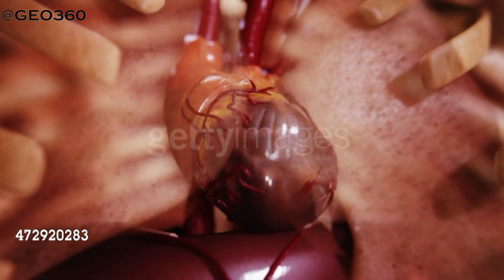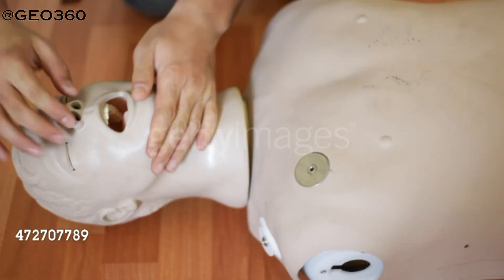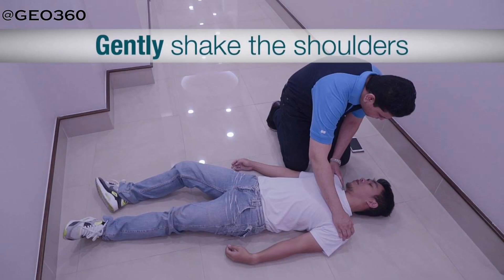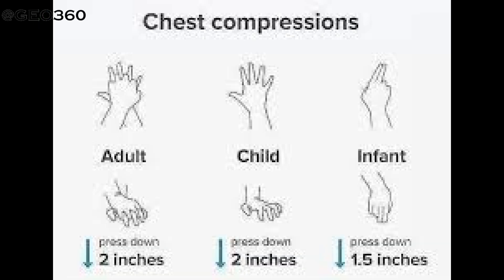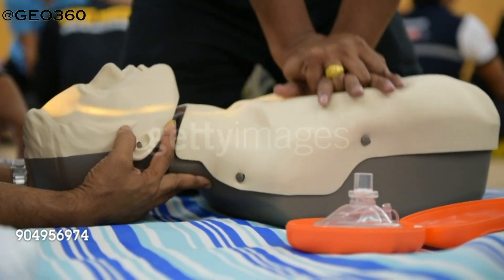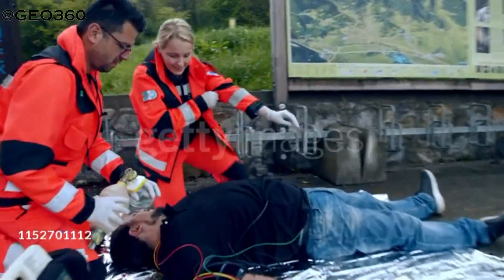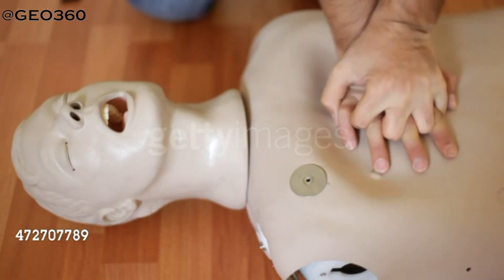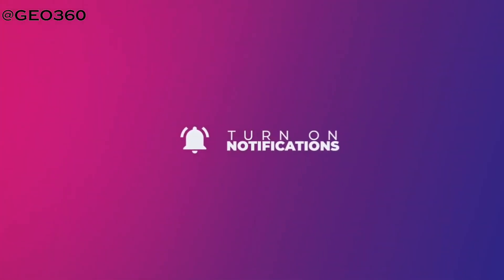How to perform CPR - உயிர்காக்கும் முதலுதவி ! | Cardiopulmonary Resuscitation | SAVE LIVES | INDIA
Cardiopulmonary resuscitation (CPR) is an emergency procedure that combines chest compressions often with artificial ventilation in an effort to manually preserve intact brain function until further measures are taken to restore spontaneous blood circulation and breathing in a person who is in cardiac arrest. It is recommended in those who are unresponsive with no breathing or abnormal breathing, for example, agonal respirations.

CPR involves chest compressions for adults between 5 cm (2.0 in) and 6 cm (2.4 in) deep and at a rate of at least 100 to 120 per minute. The rescuer may also provide artificial ventilation by either exhaling air into the subject's mouth or nose (mouth-to-mouth resuscitation) or using a device that pushes air into the subject's lungs (mechanical ventilation). Current recommendations place emphasis on early and high-quality chest compressions over artificial ventilation; a simplified CPR method involving chest compressions, is only recommended for untrained rescuers. In children, however, only doing compressions may result in worse outcomes, because in children the problem normally arises from a respiratory, rather than cardiac problem.Chest compression to breathing ratios is set at 30 to 2 in adults.

CPR alone is unlikely to restart the heart. Its main purpose is to restore partial flow of oxygenated blood to the brain and heart. The objective is to delay tissue death and to extend the brief window of opportunity for a successful resuscitation without permanent brain damage. Administration of an electric shock to the subject's heart, termed defibrillation, is usually needed in order to restore a viable or "perfusing" heart rhythm. Defibrillation is effective only for certain heart rhythms, namely ventricular fibrillation or pulseless ventricular tachycardia, rather than asystole or pulseless electrical activity. Early shock when appropriate is recommended. CPR may succeed in inducing a heart rhythm that may be shockable. In general, CPR is continued until the person has a return of spontaneous circulation (ROSC) or is declared dead.

WHOMSOEVER IT MAY CONCERN Most of the pictures clip or BGM included in the Video Belongs to their Respected Owners and we do not claim rights,but under this we are using them .